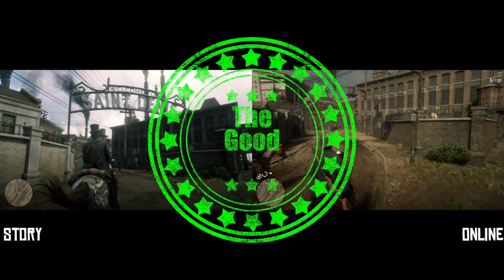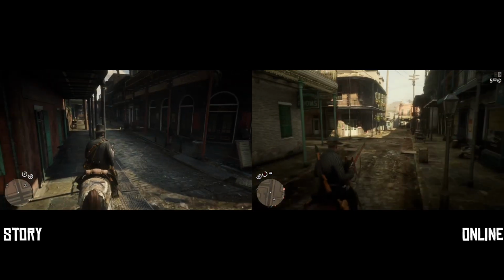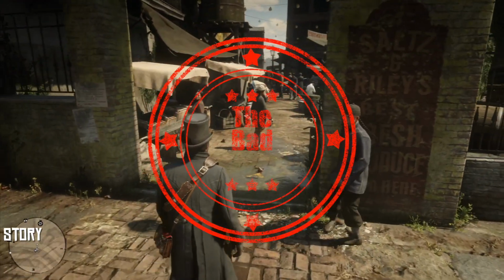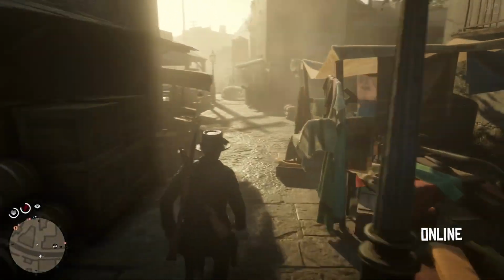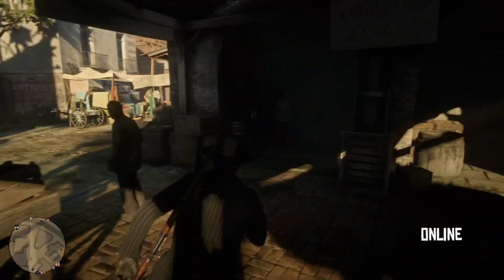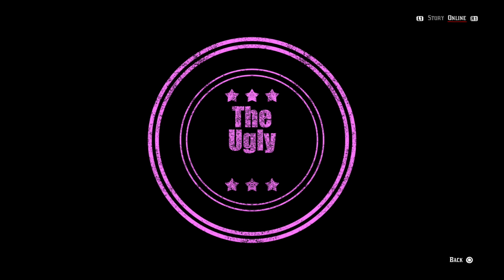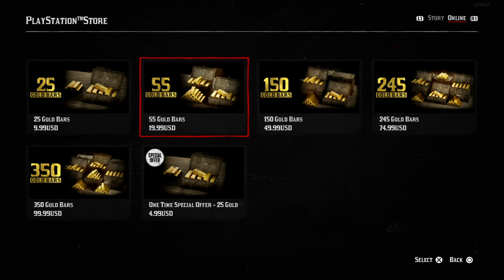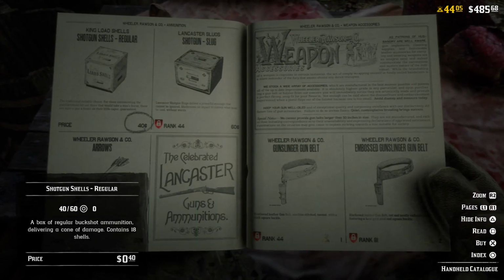Red Dead Online- The Good, the Bad and the Ugly. A critical analysis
We take a look at what Red Dead Online does well what it doesn't do well , and what sucks about it (hint: it’s microtransactions). So basically, the good, the bad, and the ugly.